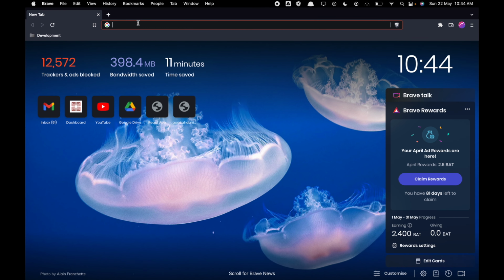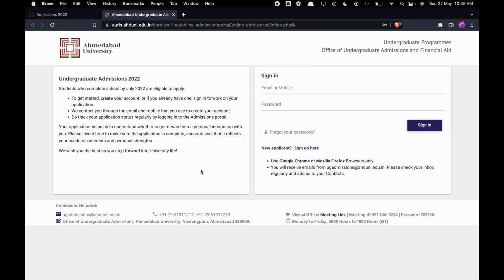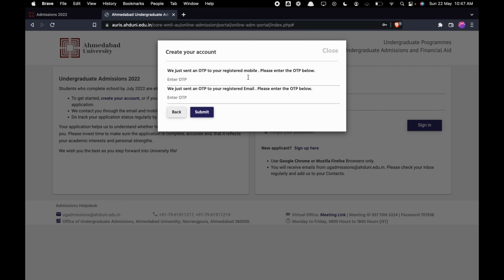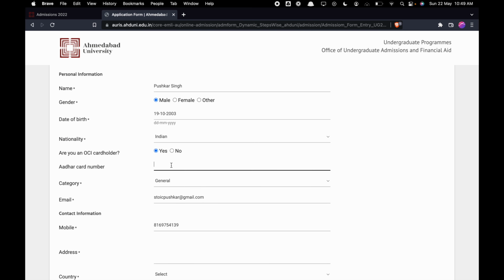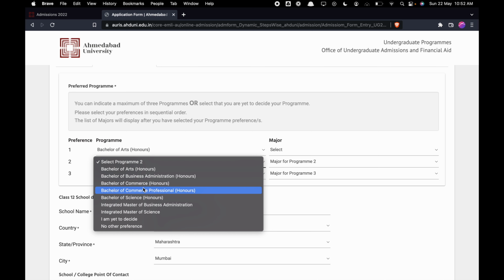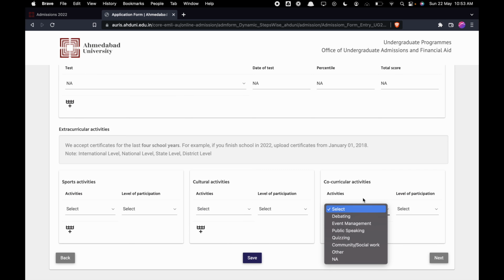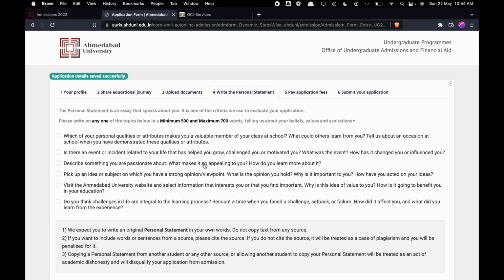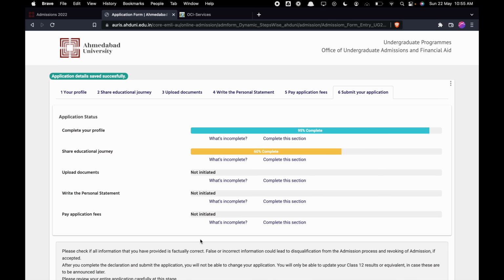How to get admission in Ahmedabad University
In this video, I will guide you through the entire process of getting admission to Ahmedabad University.
- Filling in the admission forms.
- writing the personal statements.
- giving the personal interaction.

⏰ Timestamps
00:00 - intro
00:14 - How to get admission?
00:42 - Filling Admission form
04:30 - Tips for personal essay
05:26 - Tips on personal interaction (interview)
06:16 - What will get you selected?